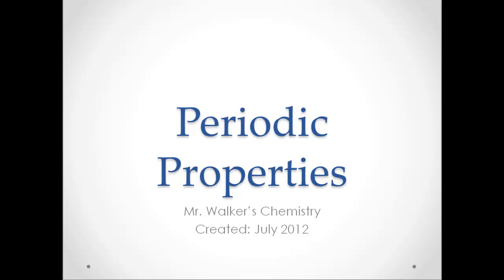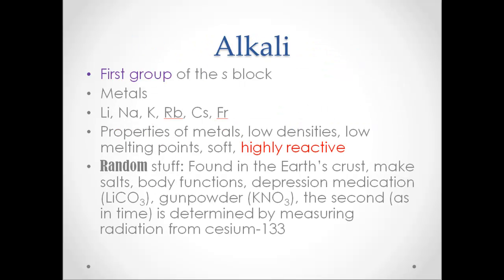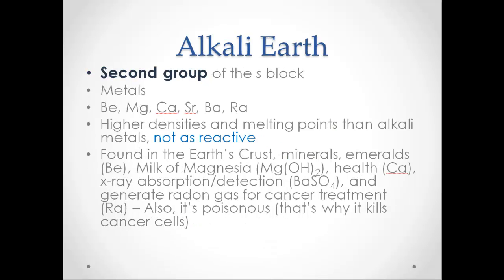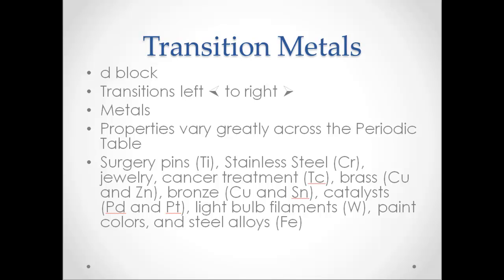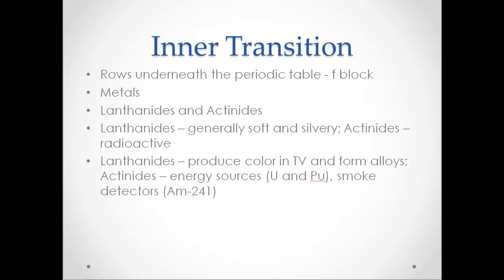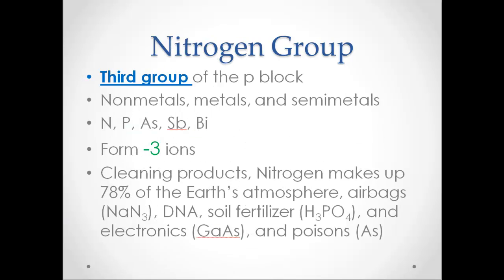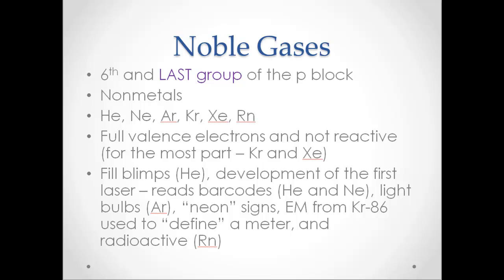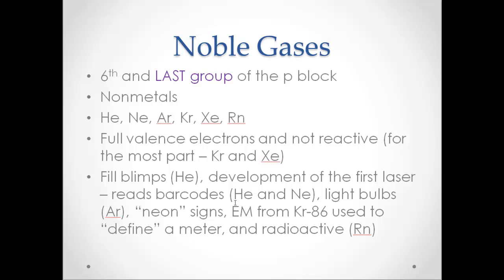Mr. Walker's Chemistry - Periodic Properties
Video about how periodic the periodic table is.